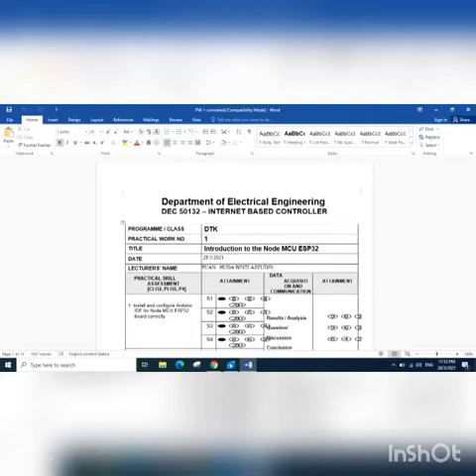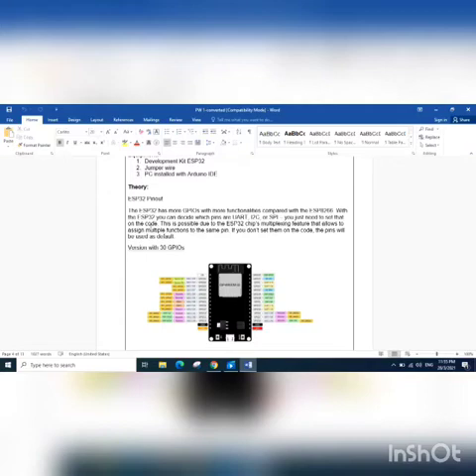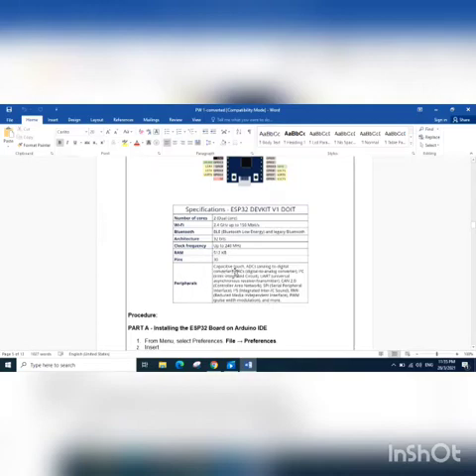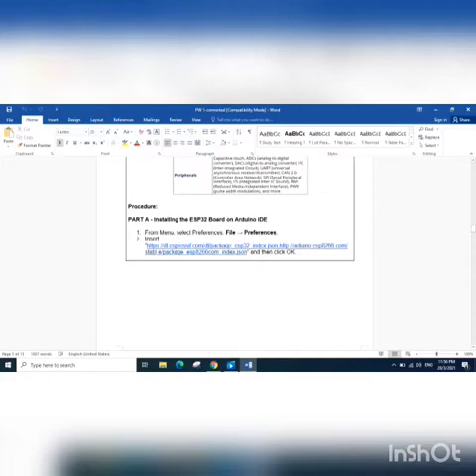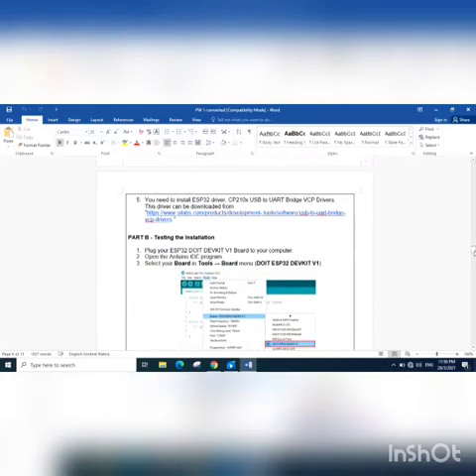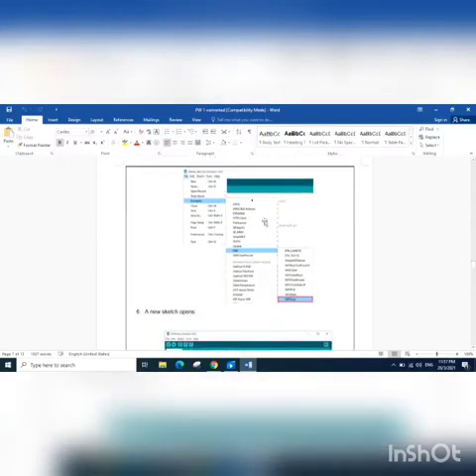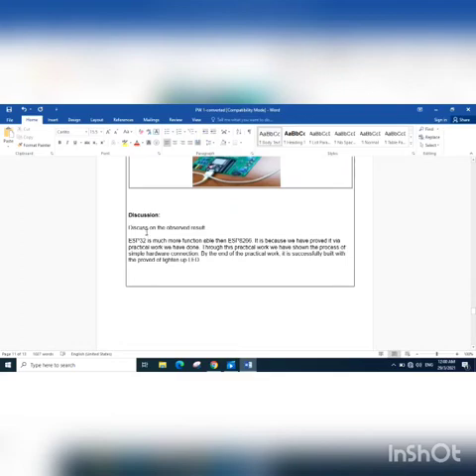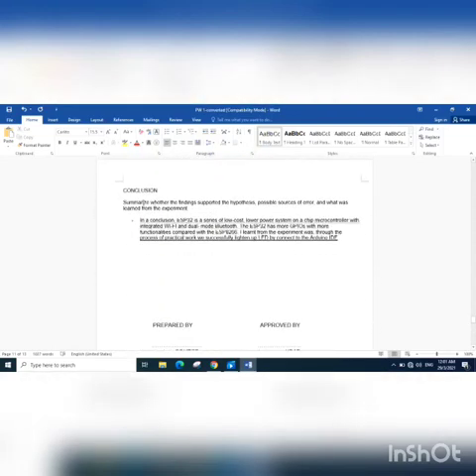pw1 ibc suba yaaghi